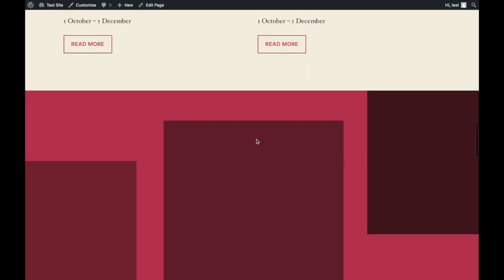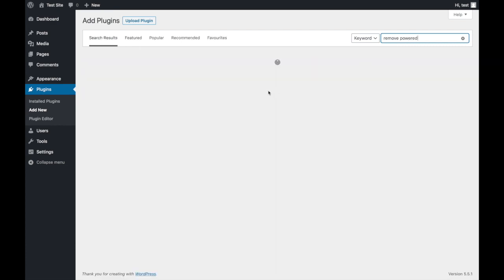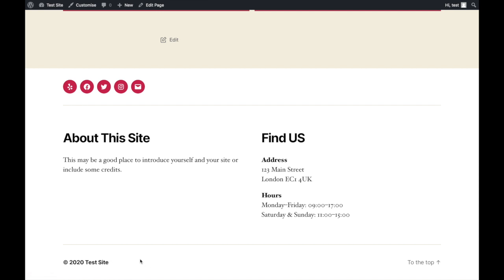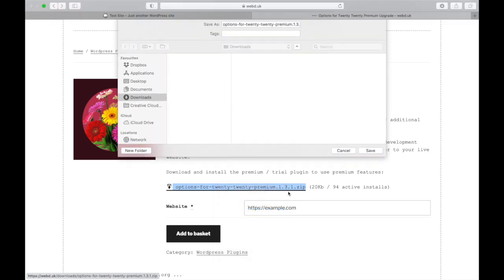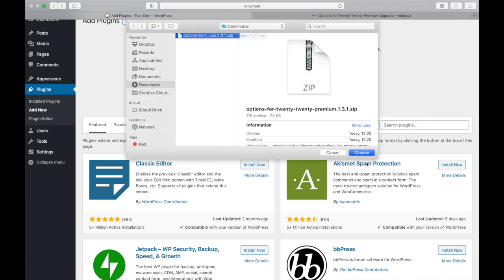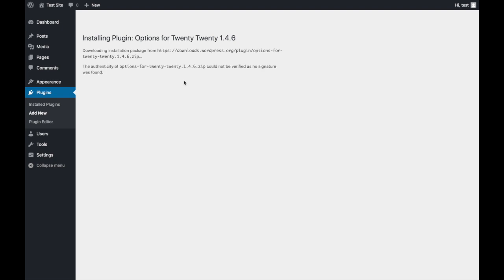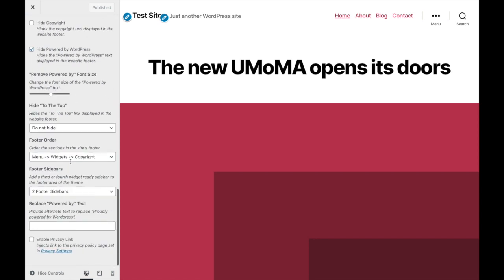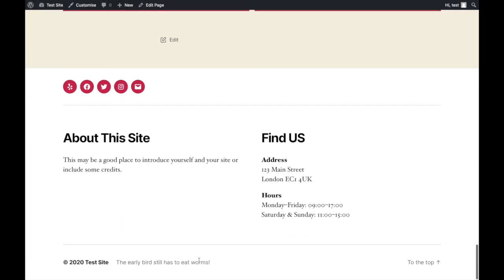Remove Powered by Wordpress on Twenty Twenty Theme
Here's how to really easily remove "Powered by Wordpress" from the footer of your website when running the Twenty Twenty theme.

If you'd like to replace the text with something else, you can download our "Options for Twenty Twenty Premium" plugin here ...

... which will also give you *loads* of additional options to customise your website.